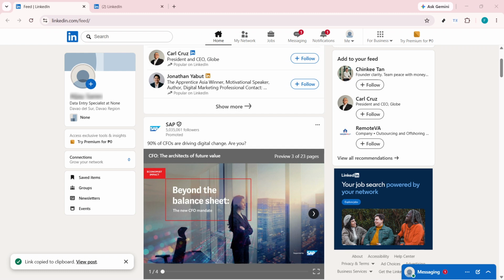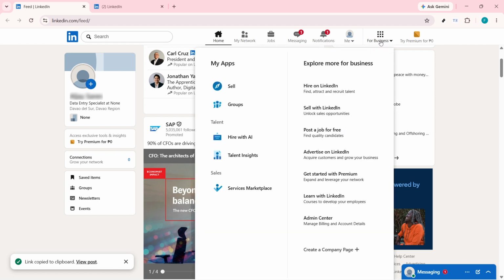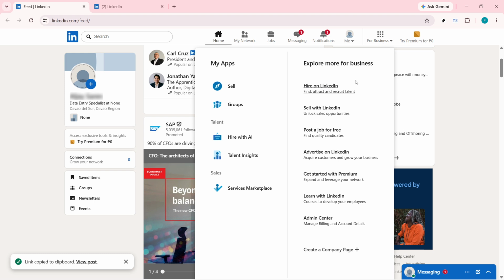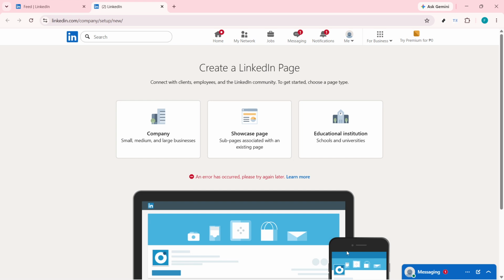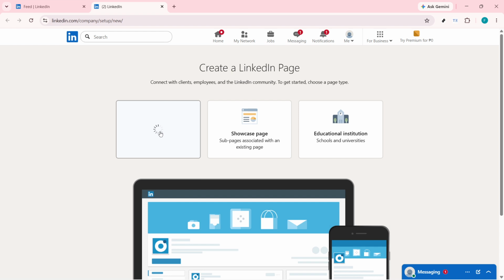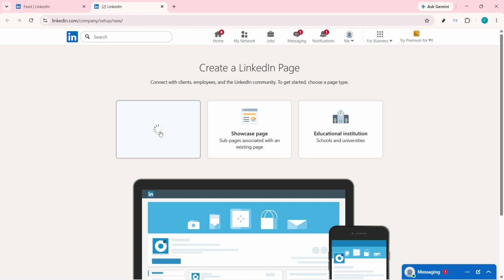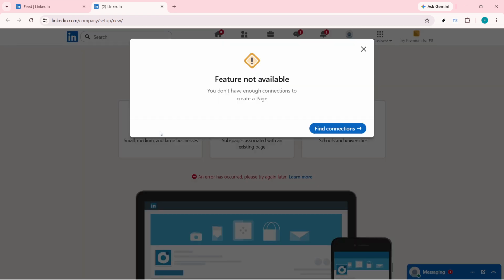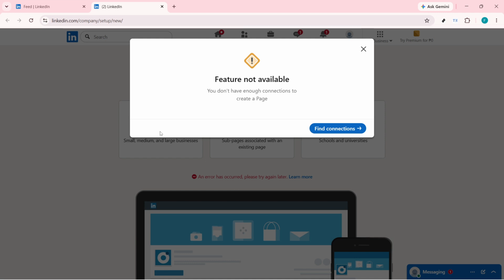How to make a LinkedIn company page (Step By Step 2026)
How to make a LinkedIn company page